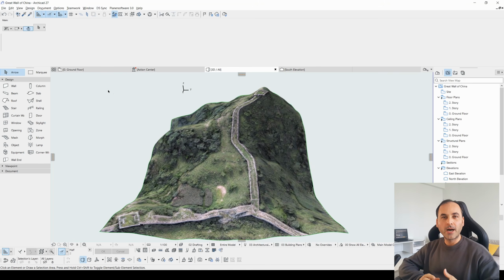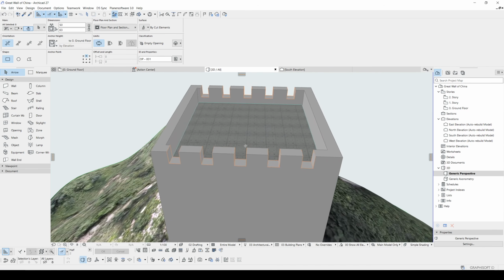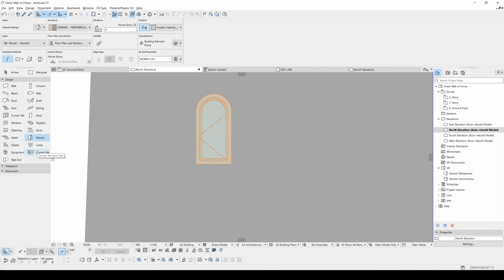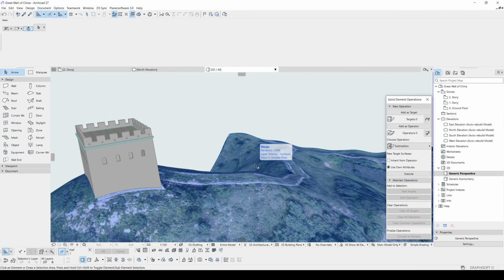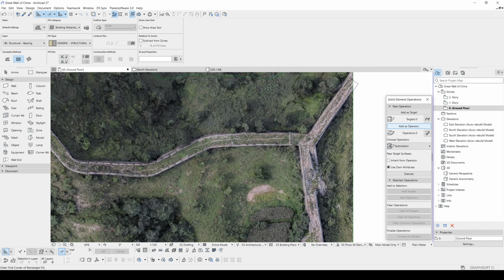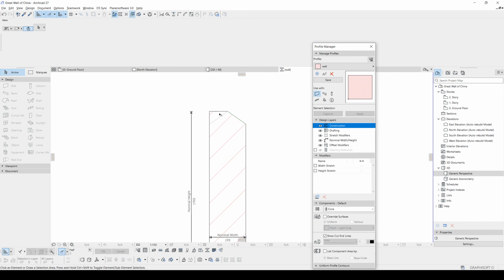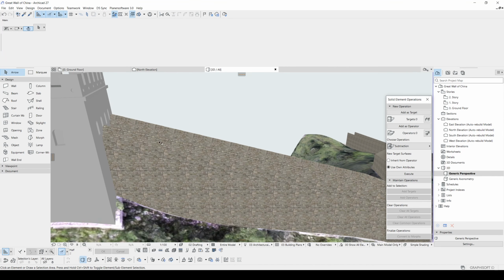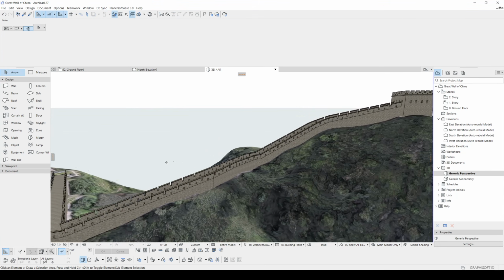How to model Great Wall of China in Archicad